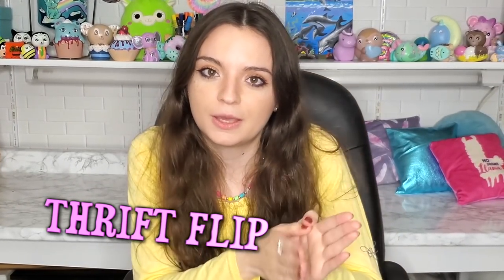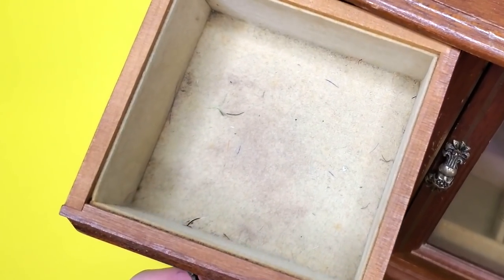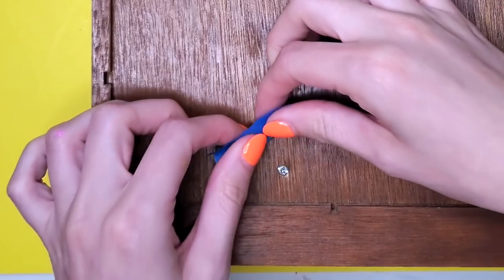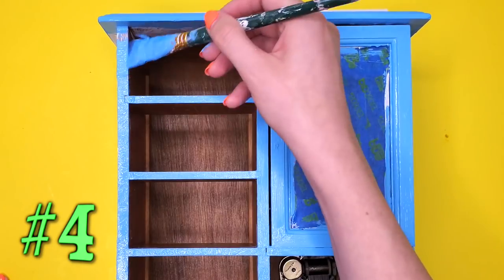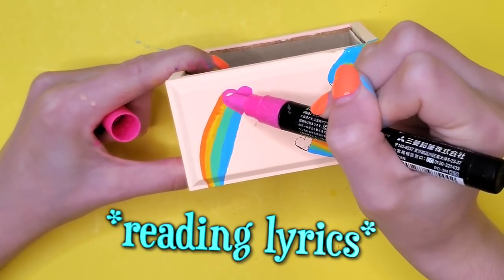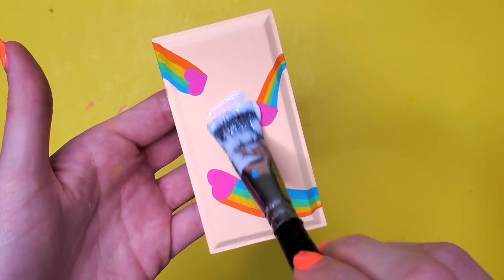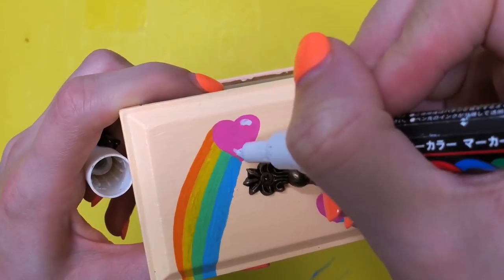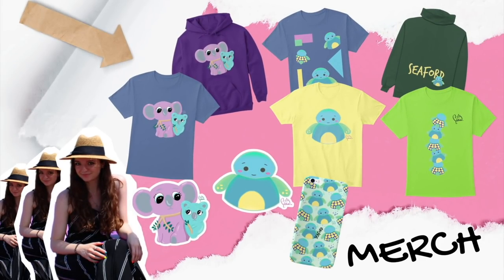Thrift Store Makeover #9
Hi guys! This is my 9th Thrift Store Makeover (also known as a Thrift Flip!!). This is a series popularized by @MoriahElizabeth where you take old items and refurbish / upcycle them into something new. In the sewing community, a lot of people call this type of video a Thrift Flip. Some of my first art videos on YouTube were actually Thrift Flips with clothing items! In this video, I purchased an old jewelry box from a thrift store and gave it a makeover using some acrylic paint and posca paint pens.

About me:
Hi, my name is Marissa (AKA Bellamena)! Making videos about art is my favorite thing to do. I'm not a professional artist or anything (I'm actually a Computer Scientist 🤓) , but I have a lot of fun trying to make stuff look cute. I get so excited every time I upload a new video to YouTube, and I'm so grateful that I get to make videos and share them with them you.

✩ Draw Your Journal (my book)

MY SUPPLIES:
✩ Mod Podge
✩ Earring kit (with jump ring keychain thing)

Positive Comment of the Week:
✩ "ngl sometimes i make it a game whenever she takes out the bag of markers to find the white posca lol" -singactjoke